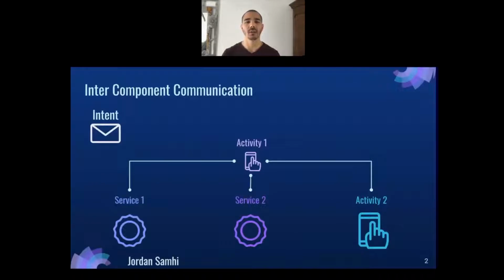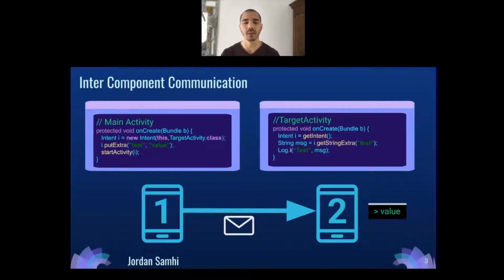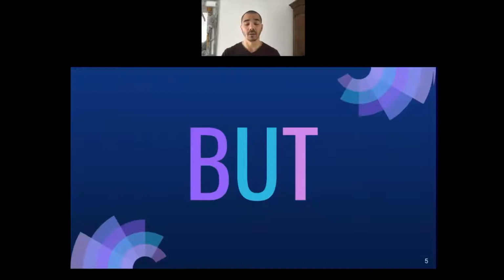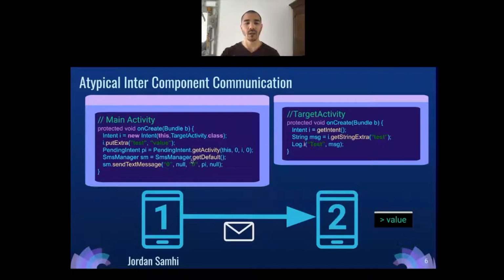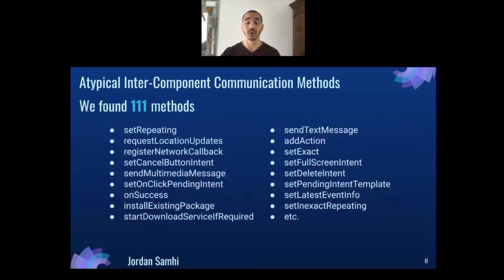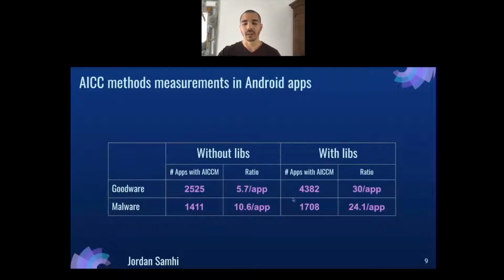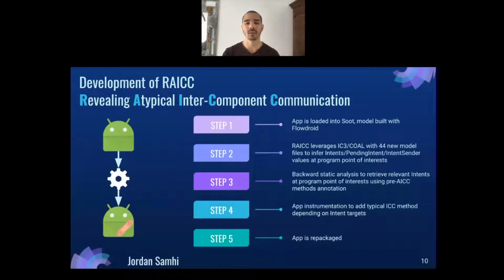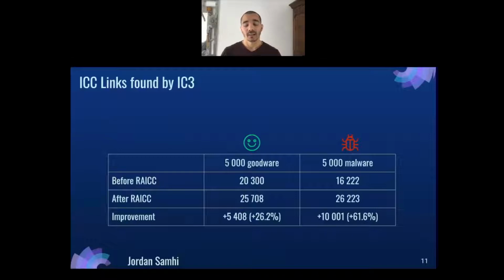RAICC: Revealing Atypical Inter-Component Communication in Android Apps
Inter-Component Communication (ICC) is a keymechanism in Android. It enables developers to compose rich functionalities and explore reuse within and across apps. Unfortunately, as reported by a large body of literature, ICC is rather “complex and largely unconstrained”, leaving room to a lack of precision in apps modeling. To address the challenge of tracking ICCs within apps, state of the art static approaches such as EPICC, ICCTA and AMANDROID have focused on the documented framework ICC methods (e.g., startActivity) to build their approaches. In this work we show that ICC models inferred in these state of the art tools may actually be incomplete: the framework provides other atypical ways of performing ICCs. To address this limitation in the state of the art, we propose RAICC a static approach for modeling new ICC links and thus boosting previous analysis tasks such as ICC vulnerability detection, privacy leaks detection, malware detection, etc. We have evaluated RAICC on 20 benchmark apps, demonstrating that it improves the precision and recall of uncovered leaks in state of the art tools. We have also performed a large empirical investigation showing that Atypical ICC methods are largely used in Android apps, although not necessarily for data transfer. We also show that RAICC increases the number of ICC links found by 61.6% on a dataset of real-world malicious apps, and that RAICC enables the detection of new ICC vulnerabilities.

Jordan Samhi (University of Luxembourg), Alexandre Bartel (University of Luxembourg), Tegawendé F. Bissyandé (SnT, University of Luxembourg), Jacques Klein (University of Luxembourg),